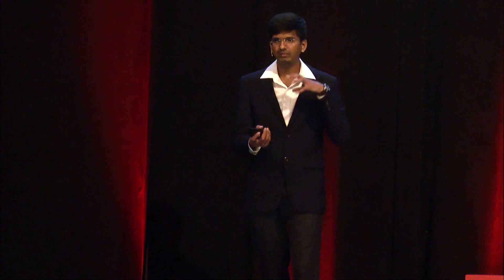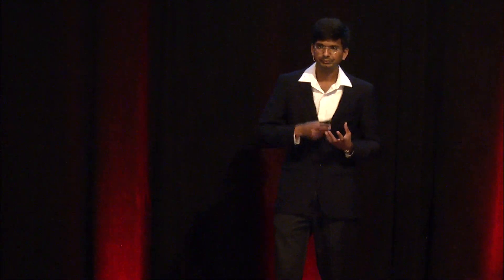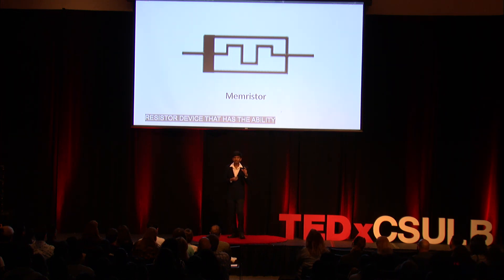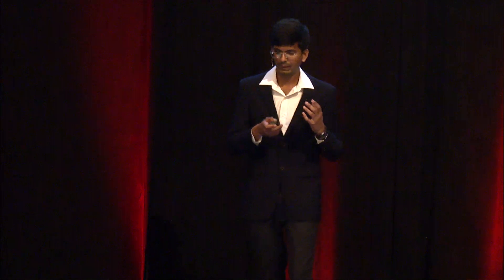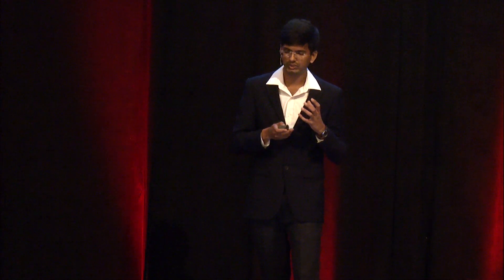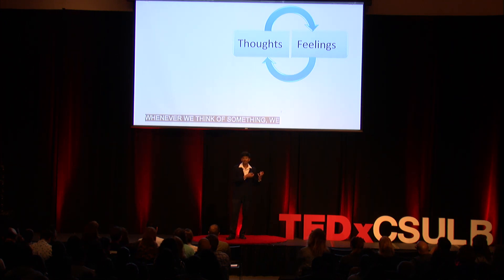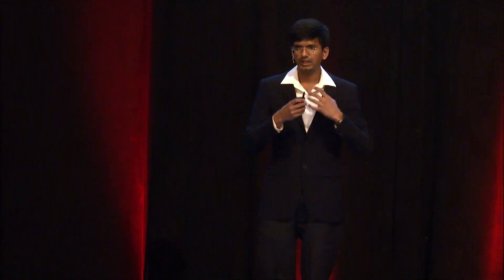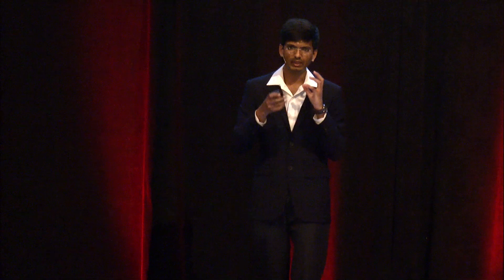The enigmatic human brain simplified using memristor | Anubhav Jagtap | TEDxCSULB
Anubhav Jagtap answers the most debated questions related to human brain – using memristor, a fourth fundamental electronic component. The talk ends by conducting a live experiment with the audience.

Anubhav Jagtap is a graduate student at California State University, Long Beach. He is currently pursuing a Masters of Science degree in Electrical Engineering. He pursued his bachelor’s degree in Electronics and Communication Engineering at Gujarat Technological University in India. After completing his degree at CSULB, he would like to work in industry and pursue a PhD in Electrical Engineering. His Research interests are Non-volatile memory, Memristor (RRAM), Memory Design, Brain Mapping. Apart from this he also like to travel to different places in his car. He wishes to drive all the way from west coast to east coast when he gets the chance.